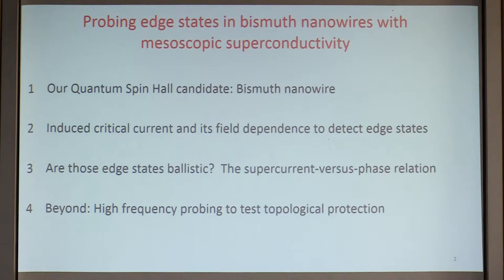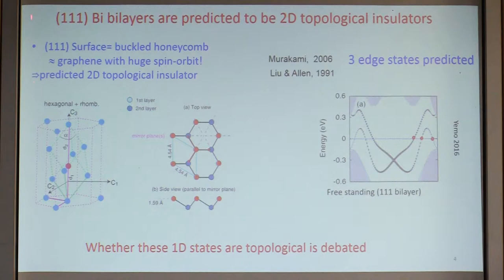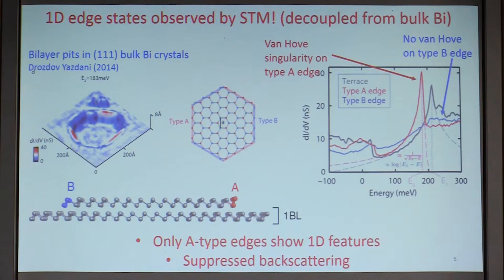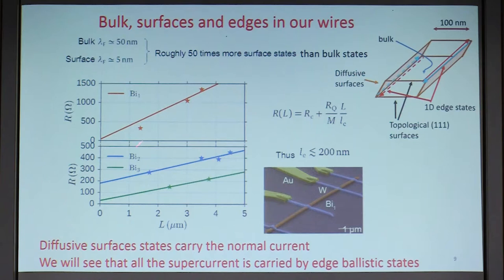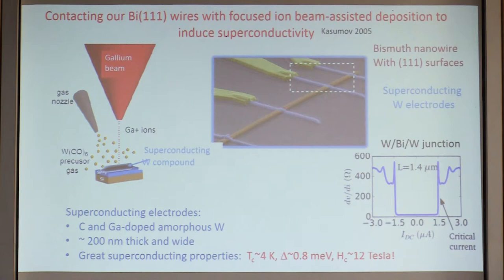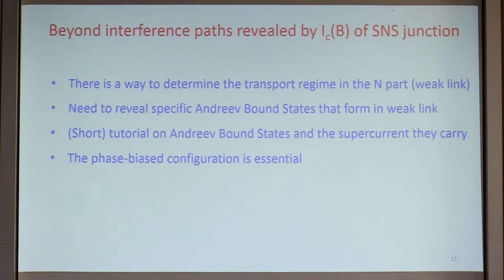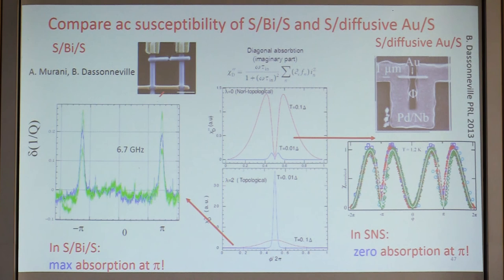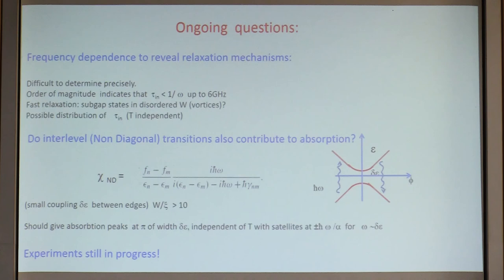Talks - Exotic New States In Superconducting Devices - Sophie Gueron, CNRS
Ballistic edge states in Bismuth nanowires revealed by SQUID interferometry